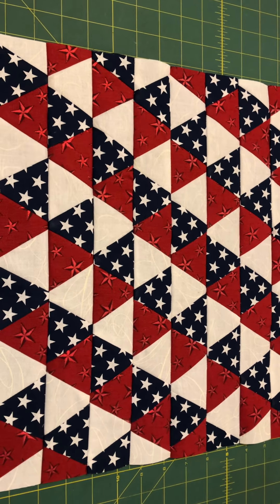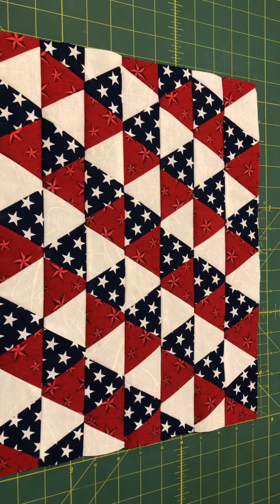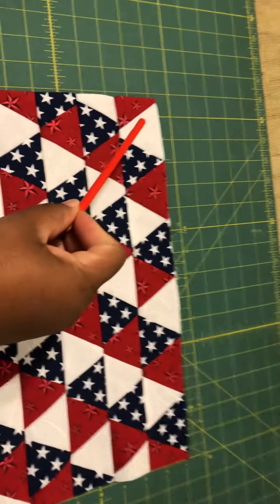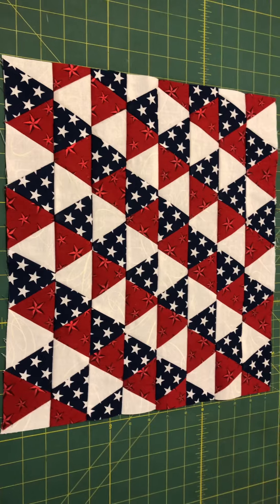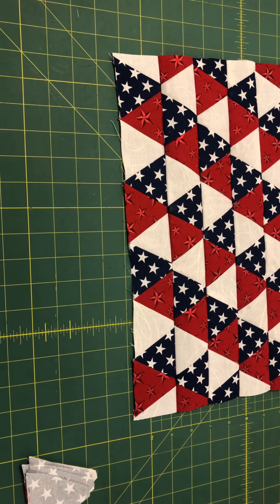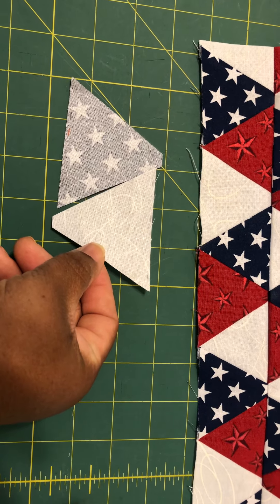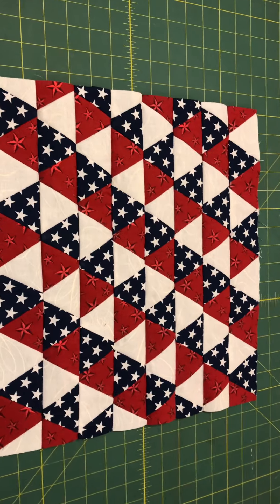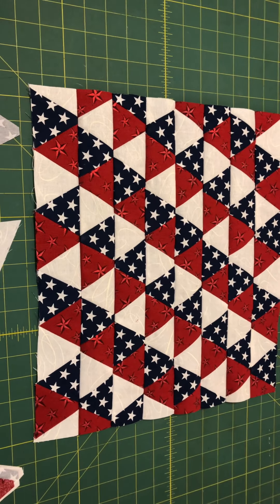Trip Around the World Patchwork Placemat Quilt Top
I am showing you the progress that I have made on my Trip Around the World patchwork placemat quilt top.  There is also helpful information included for when you work with 60 degree triangles.